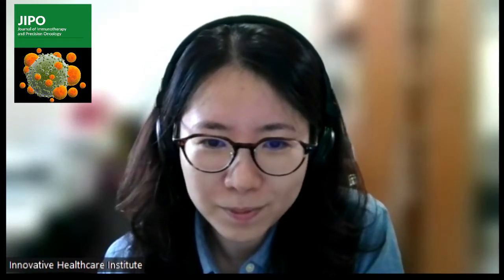JIPO interview with Dr Kyaw Thein and Dr Choi Yeonjoo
Dr Kyaw Thein discusses his publication in JIPO, "Selinexor in combination with carboplatin and pemetrexed in patients with advanced or metastatic solid tumors: results of an open-label, single-center, multi-arm phase 1b study"

Citation:
Kyaw Z. Thein KZ, Fu S, Janku F, et al. Selinexor in combination with carboplatin and pemetrexed in patients with advanced or metastatic solid tumors: results of an open-label, single-center, multi-arm phase 1b study. J Immunother Precis Oncol. 2022; 5:10–12. DOI: 10.36401/JIPO-21-20.